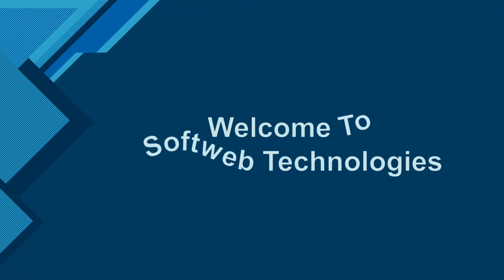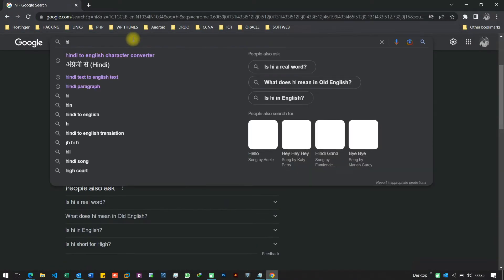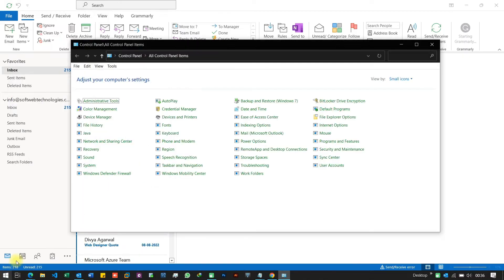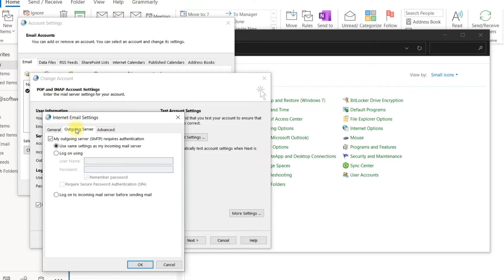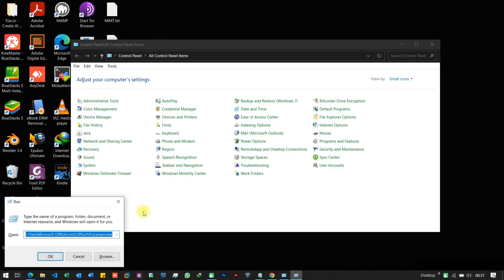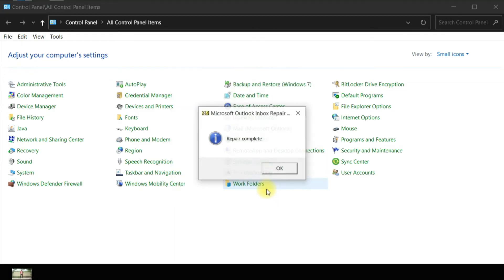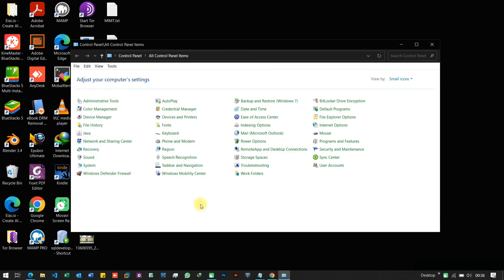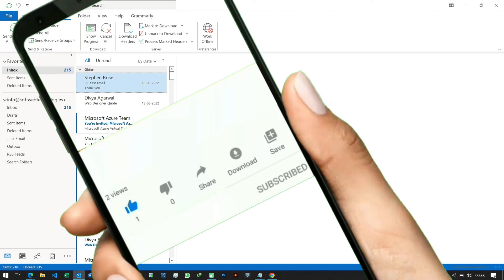Outlook Send Receive Error Solution | How to fix outlook send receive error solved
This video  provides a tutorial on how to solve Outlook's send/receive error. The video likely covers the different causes of the error, such as a poor internet connection or incorrect email server settings. It also shows various troubleshooting steps that you can take to resolve the issue, such as restarting Outlook, checking your network connectivity, or updating your email account settings. Overall, the video's aim is to help users resolve any issues they might be facing when trying to send or receive emails through the Outlook platform.

1:00 - check account details
2:00 - Repair currupted PST file
3:00 - Create new outlook profile
3:35 - check if password expired